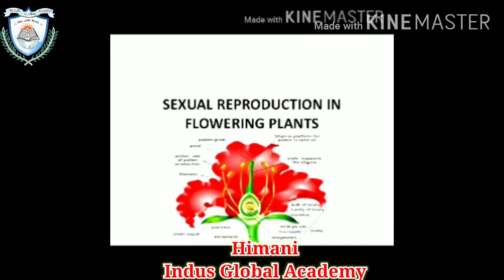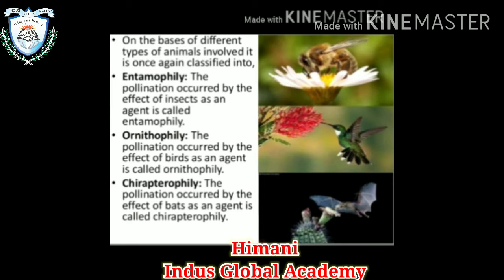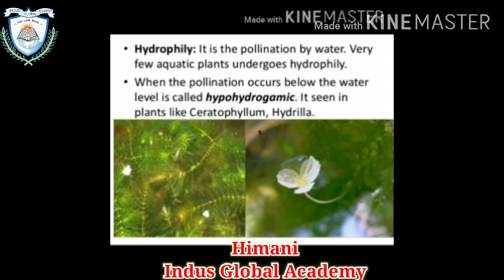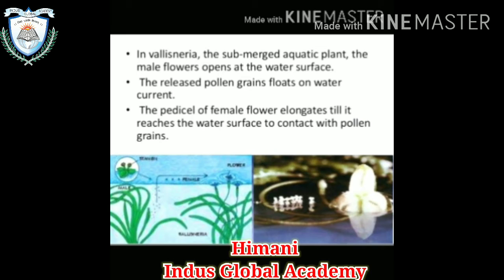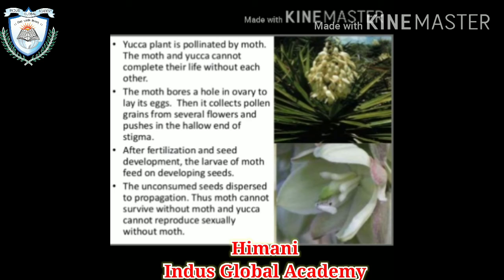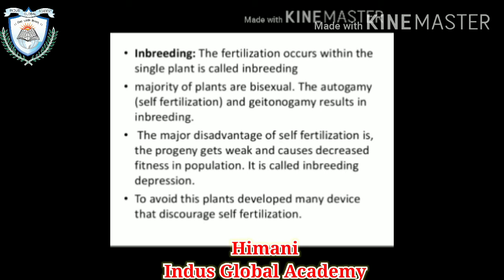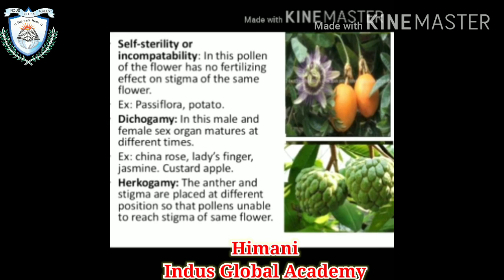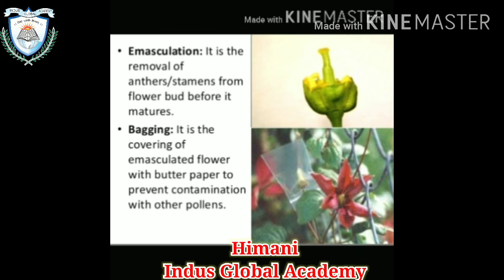Grade XII Biology Ch- 2 ( Sexual Reproduction in Flowering Plants) Part-3 by Mrs. Himani, IGA Kinana